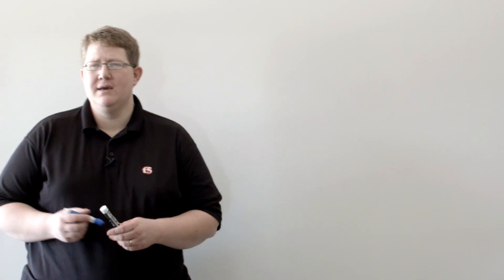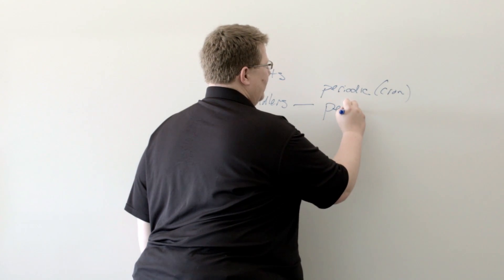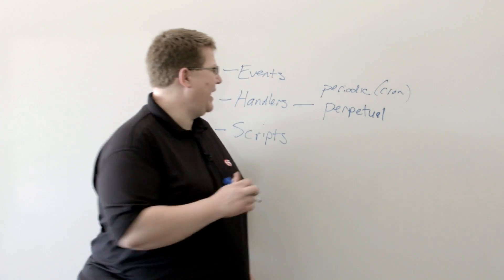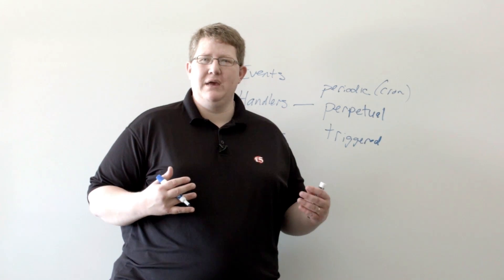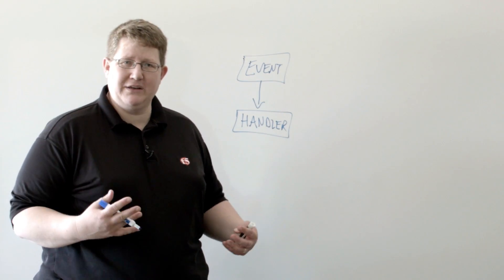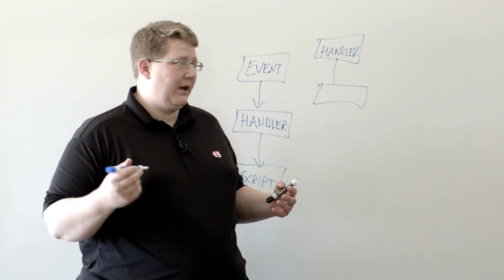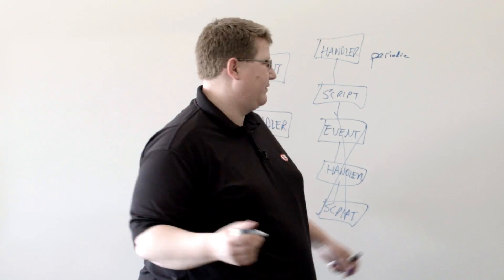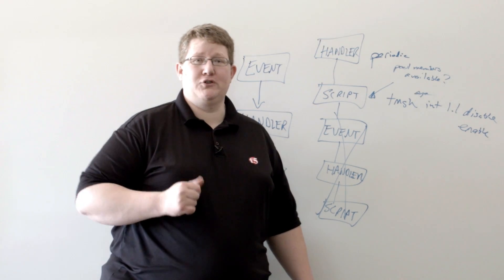Whiteboard Wednesday: iCall Overview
In this episode of Whiteboard Wednesdays, we provide an overview of iCall, exploring its purpose and functionality. We discuss the significance of iCall rules and their role in enhancing communication processes. This session aims to clarify common questions about iCall and its applications within the DevCentral community.